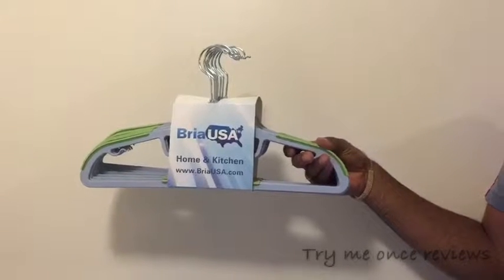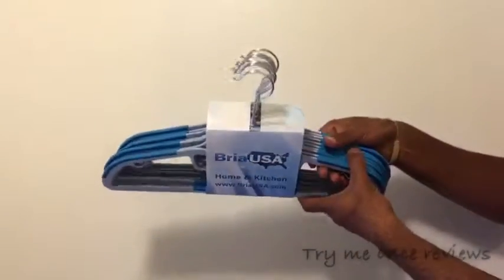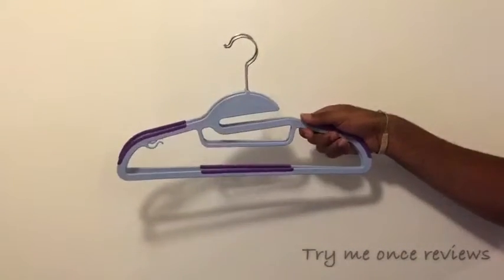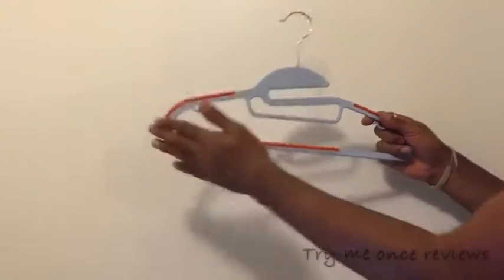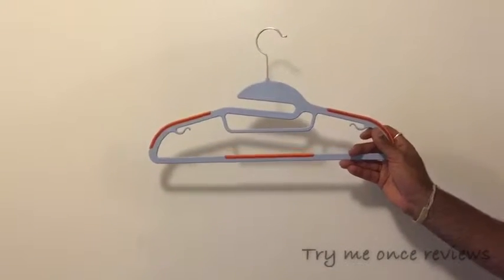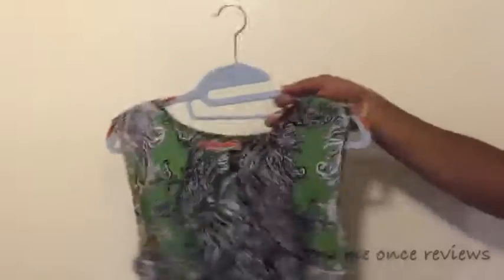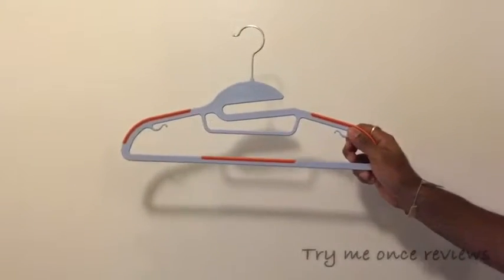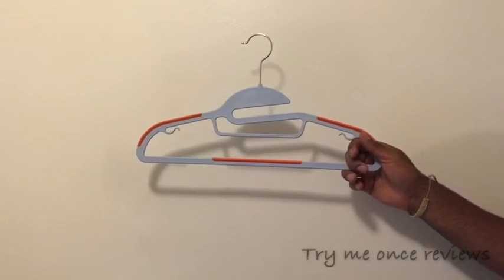BriaUSA Dry Wet Amphibious Hanger ABS ( Orange / Light Blue / Purple / Light Green )